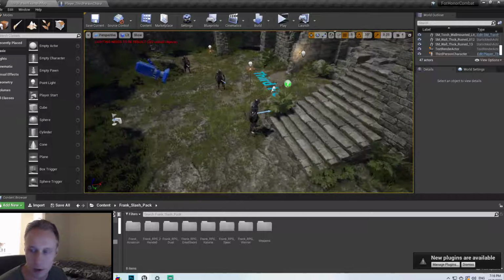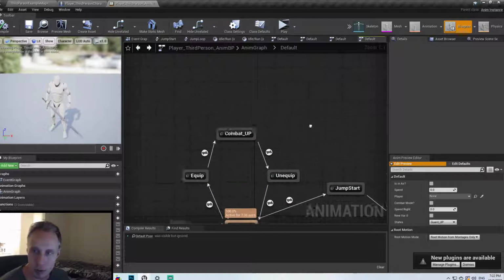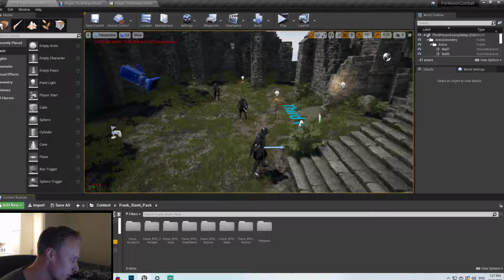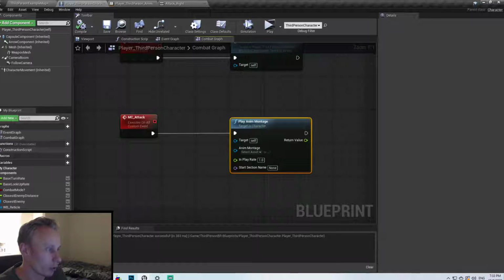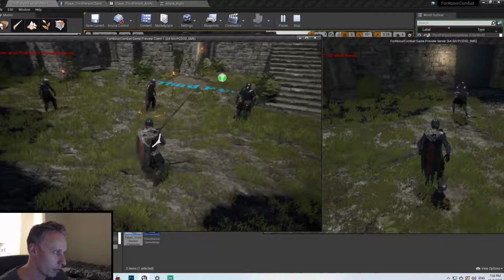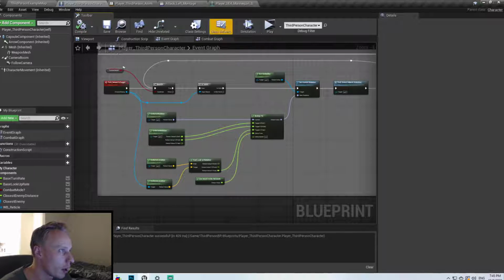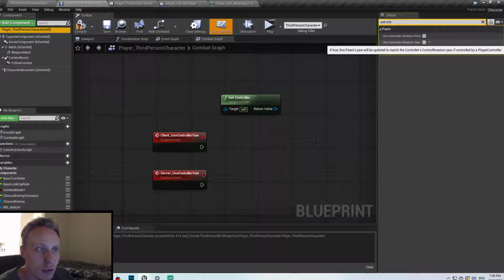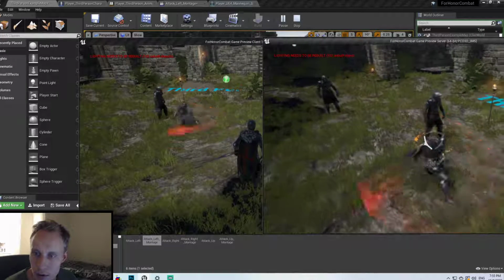Unreal For Honor Tutorial #6 - Multiplayer melee attacks from different stances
Hi Guys! In this video we will start with the actual melee combat system. As always it will be completely replicated. I will add different attack animations based on what stance we are using. Later we will add light and heavy attacks as well as the parry system that makes for honor what it is.

Im bbuilding up a pipeline and am not going anywhere haha.